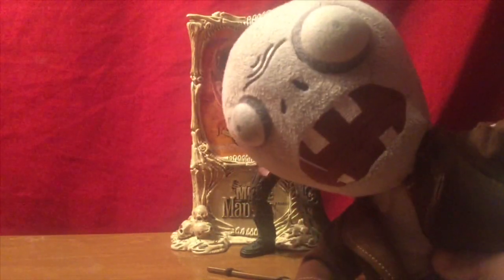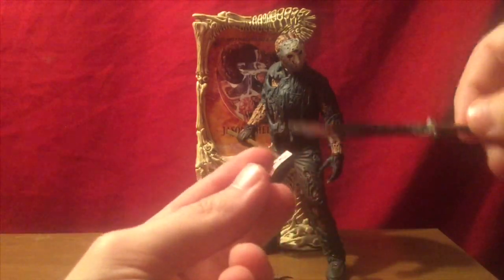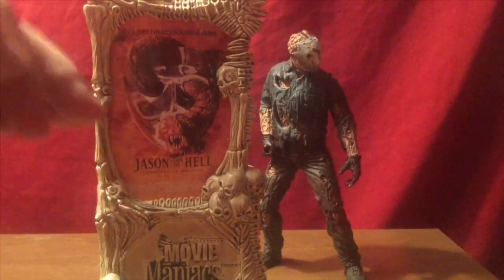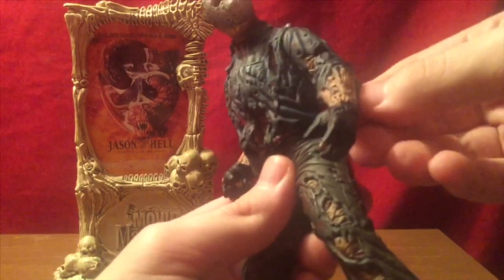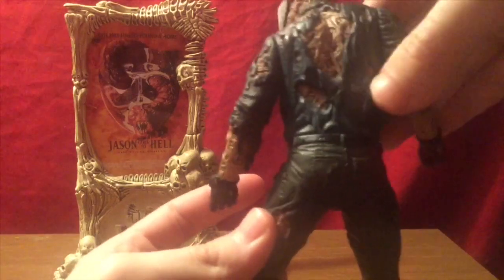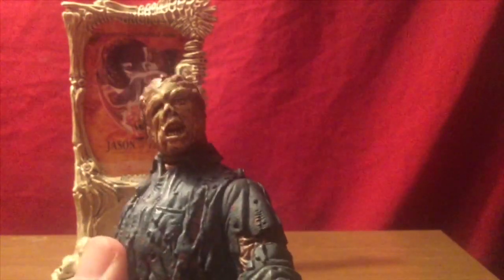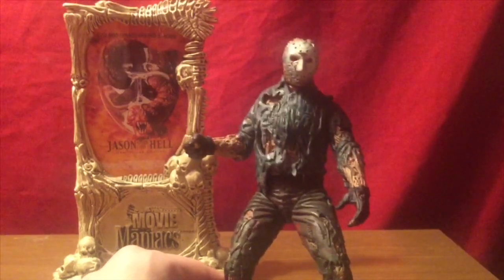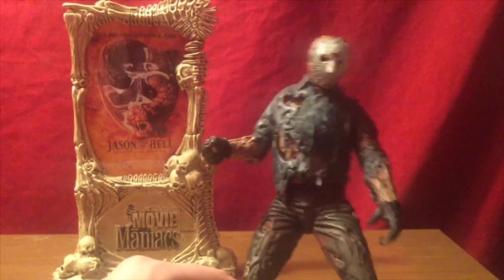McFarlane Movie Maniacs Jason Goes To Hell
Hello everyone and today’s video or review is on the McFarlane Toys Movie Maniacs Series 1 Jason Voorhees from Jason Goes To Hell, or at least it seems to be.